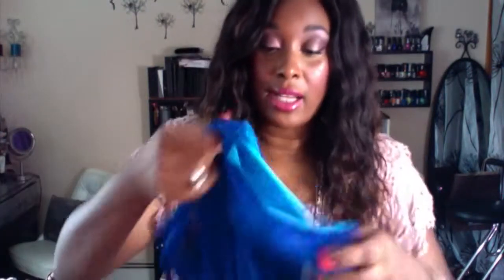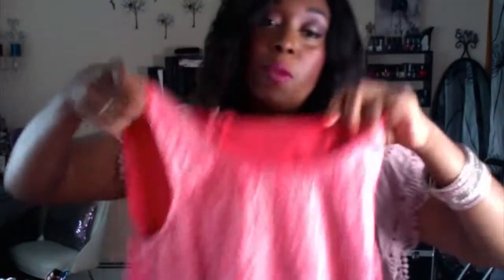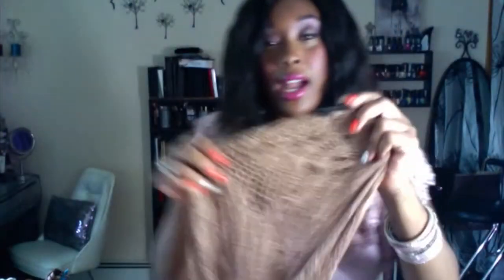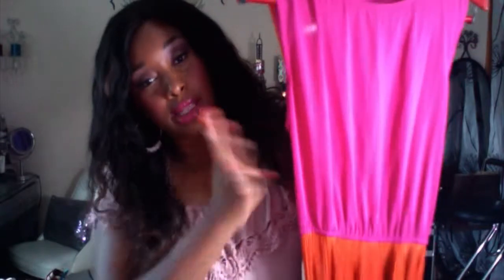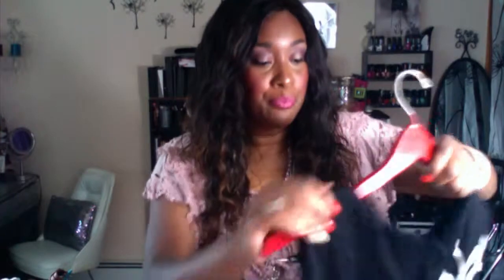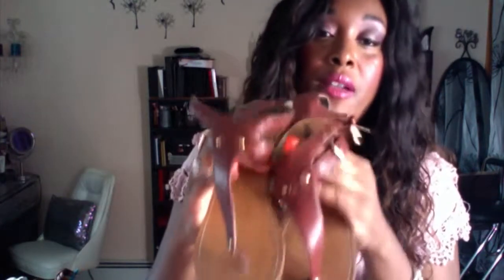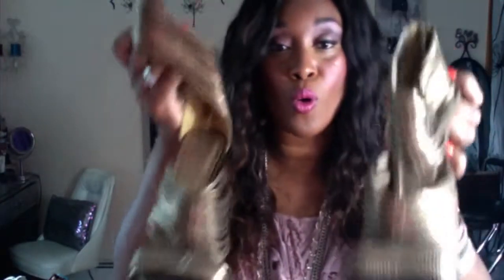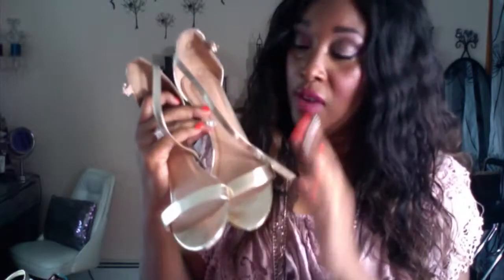My Summer Wardrobe Repeats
Be Inspired by what's already in your closet!